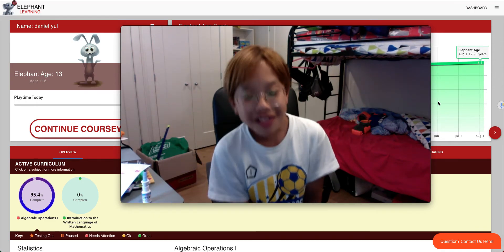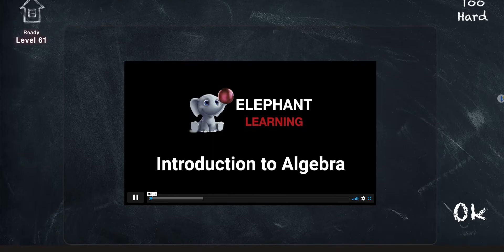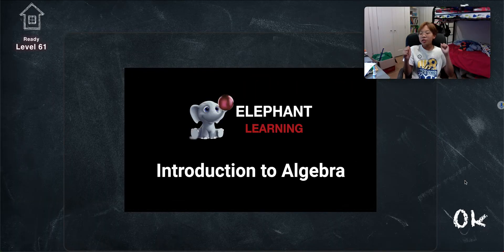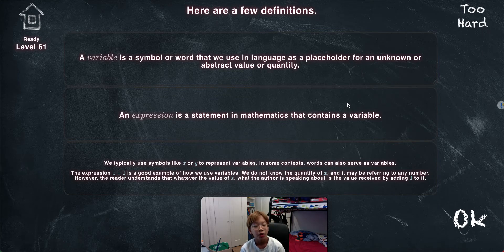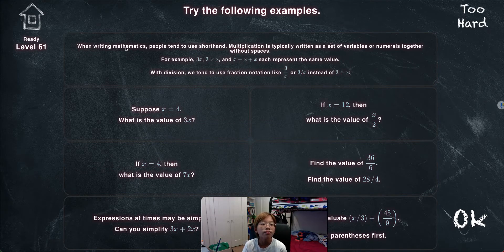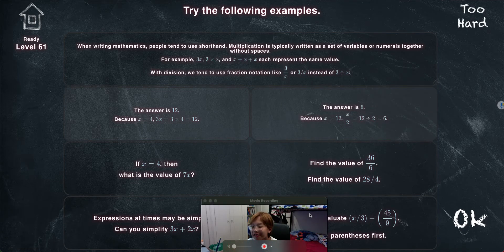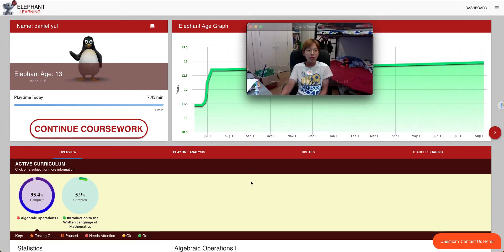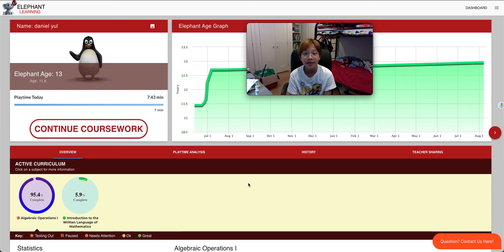What is Elephant Learning? 2 - Activities and Math Questions done by an 11-year old boy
Elephant learning is an interactive math website and lets you practice math everyday for around 5 - 20 minutes a day.

This is a video where I try out some exercises for 7 minutes and solve the questions to review my mathematical knowledge.

Other ELEPHANT LEARNING REVIEW videos coming out soon, so make sure to hit 3 things: